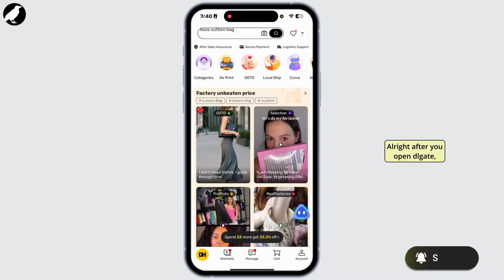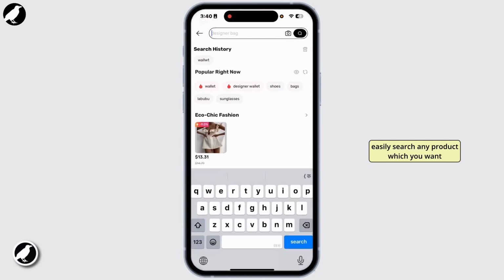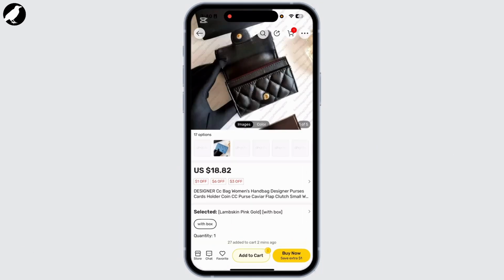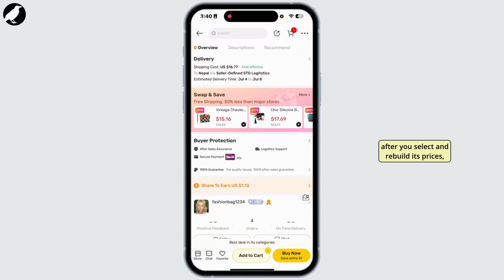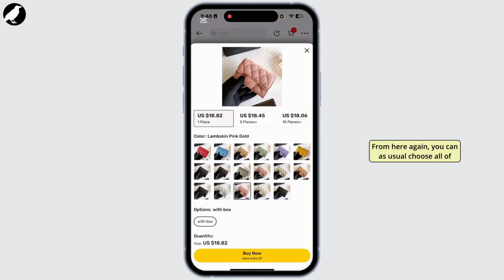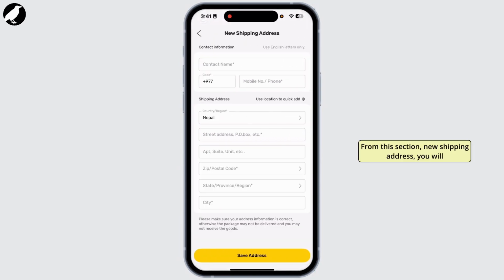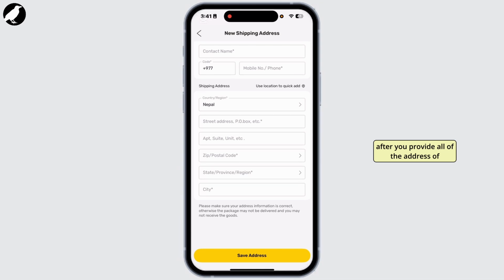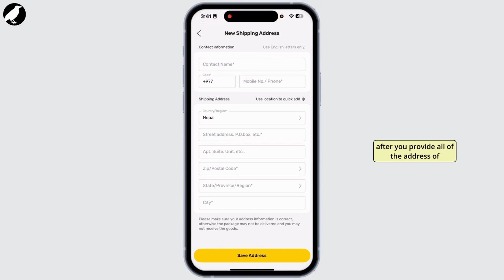How To Order From DHgate?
Want to learn how to order from DHgate quickly and safely? This video will guide you through the steps on how to place an order on DHgate with ease. Whether you're asking, "How do I order from DHgate?" or need help navigating the process, this tutorial has you covered. Learn how to search for products, choose reliable sellers, and complete your order securely. Watch now to see how you can successfully order from DHgate today!

Timestamps:
00:00 How To Order From DHgate?
00:06 How Do I Place an Order on DHgate?